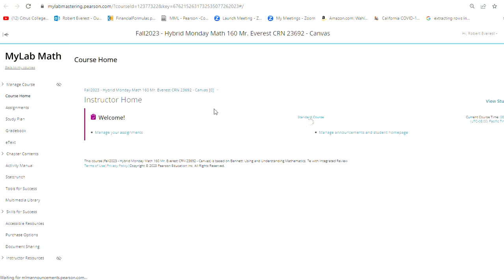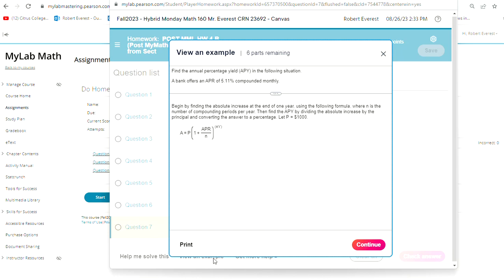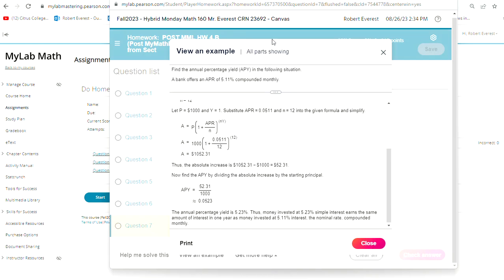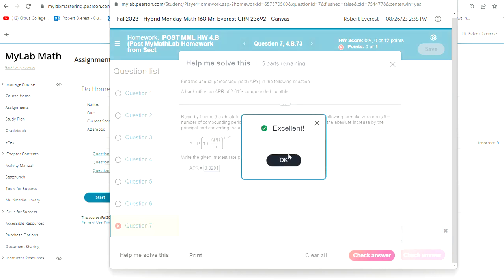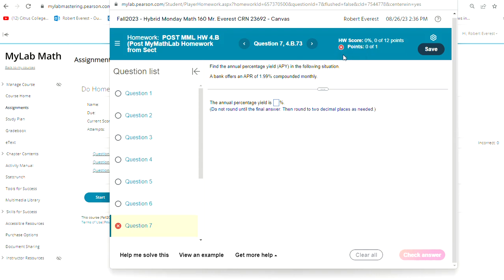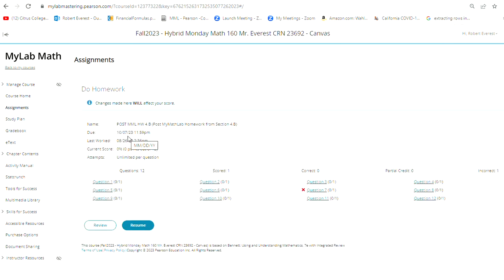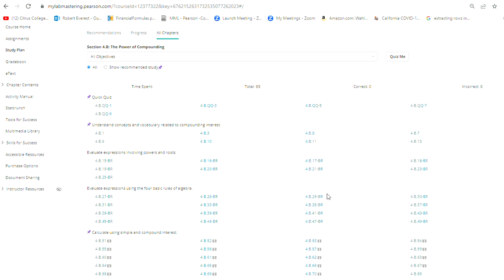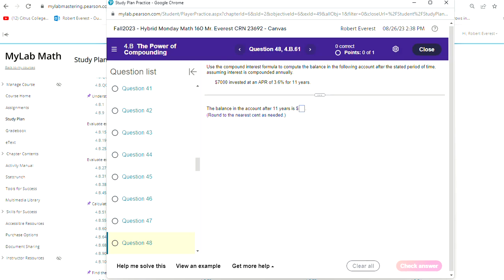UsingTheHelpMeSolveThisAndViewAnExampleOptionsAvailableInMML InBothMMLHWProblemsAndInTheMMLStudyPlan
This is a screencast video showing you how to use the "Help Me SolveThis" and "View an Example" options available in MyMathLab (MML) in both MyMathLab Homework (MML HW) problems and in the "Study Plan" options in MML.